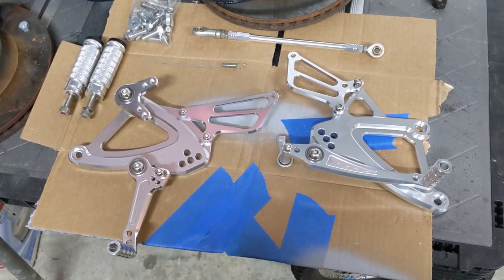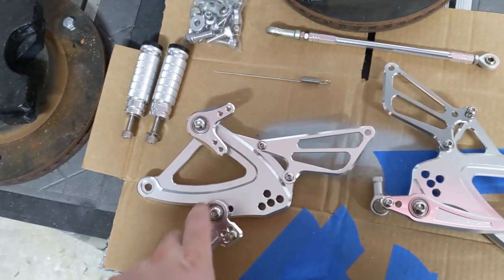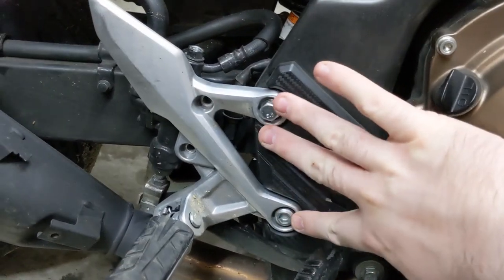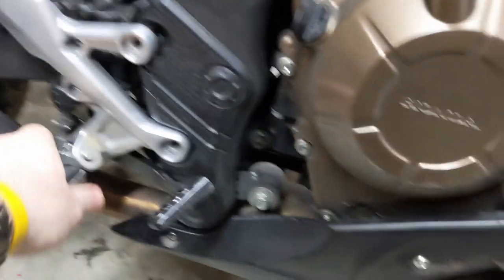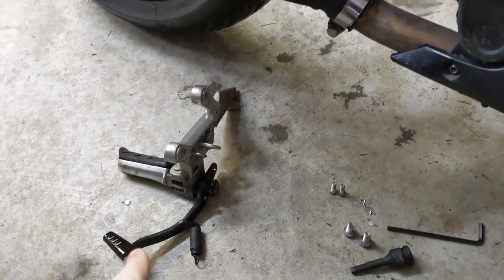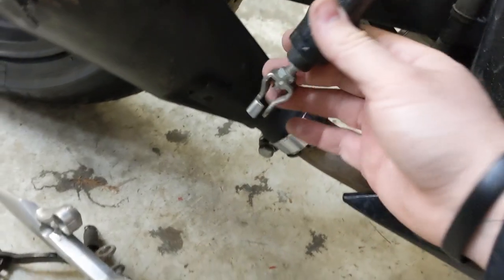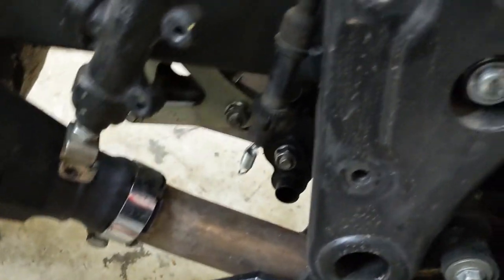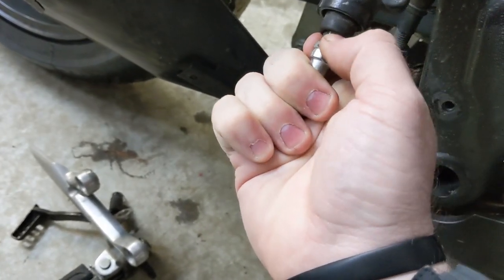2016-2019 CBR500R Sato style eBay rearset installation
This took a long time to edit.  Like holy crap.  Way longer making this video than it took to actually install those.  Anyway, hopefully this helps somebody.  This isn't a super hard installation, but it's not exactly straightforward.